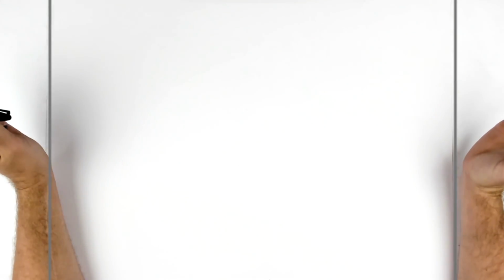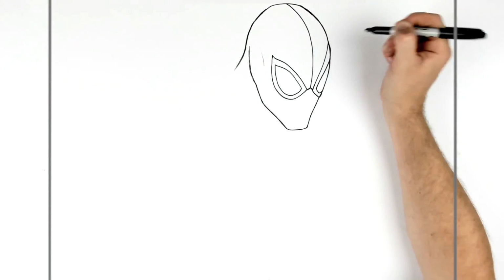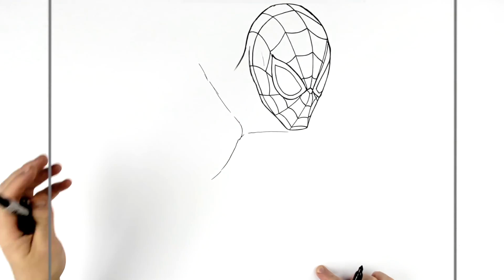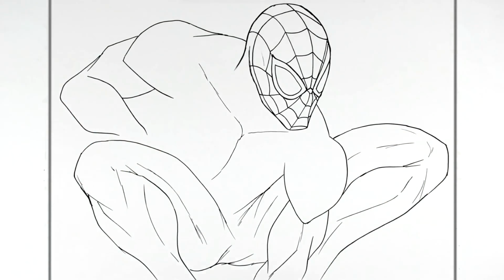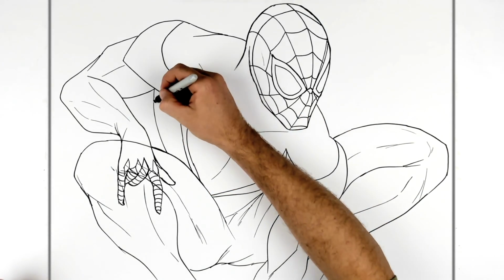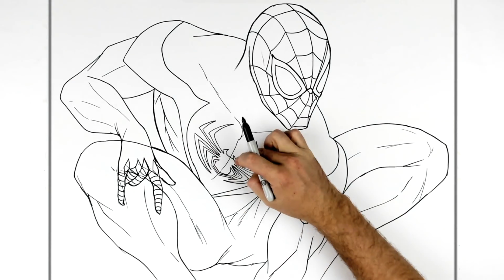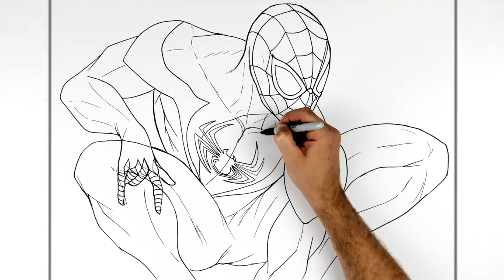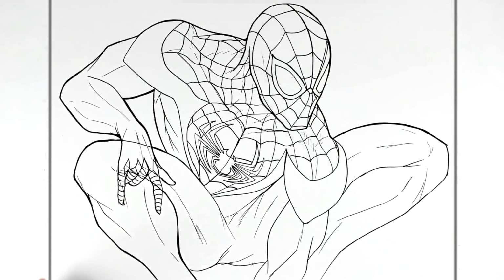How To Draw Miles Morales (Crouch) | Step By Step | Spiderman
How To Draw Spiderman Miles Morales (Crouch) Step By Step From Marvel Spiderman